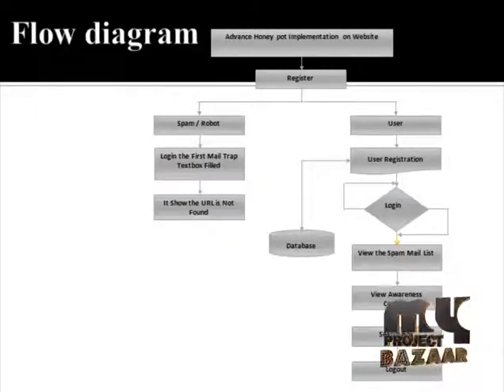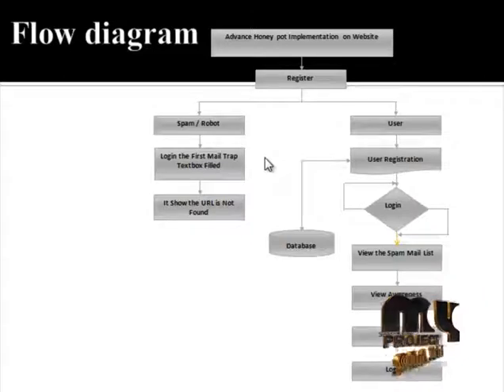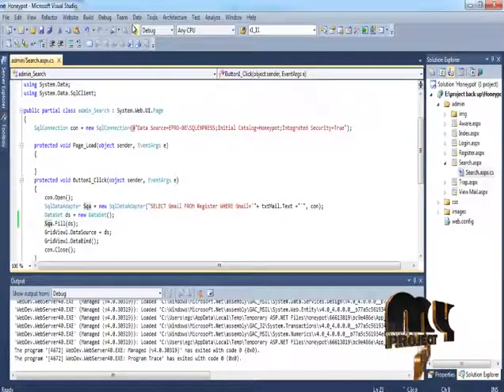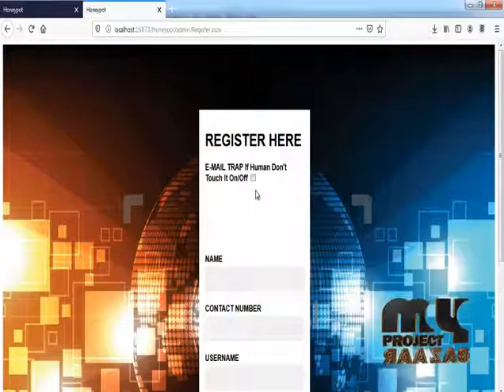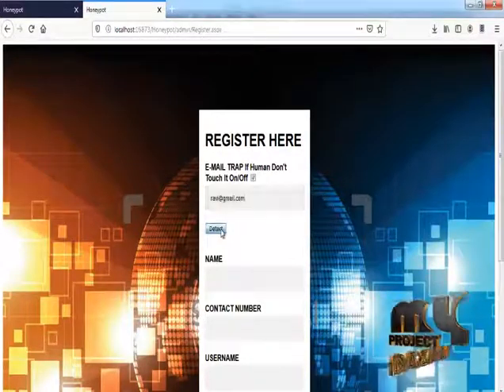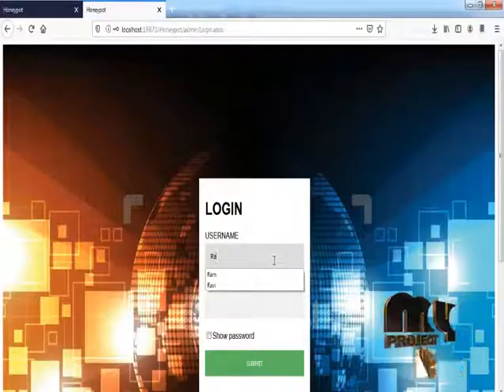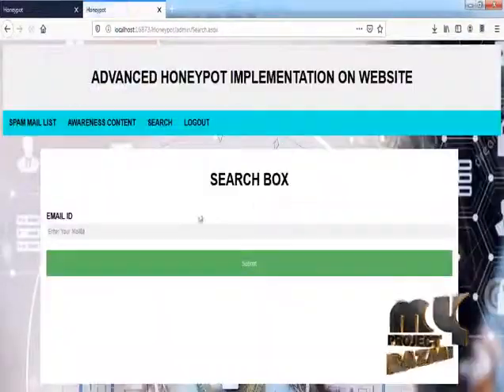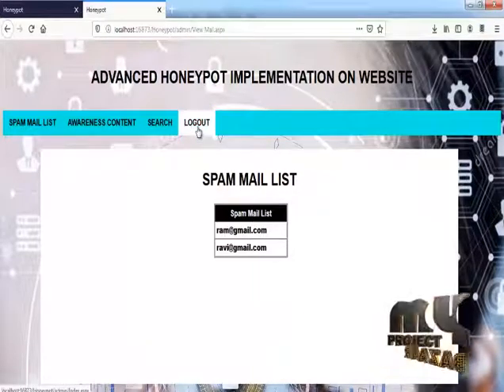Advanced Honeypot Implementation on Website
For websites, many  of  these  spam attacks  come  in  the  form  of  junk  form  submissions  or  via  attempts  to  find vulnerabilities.  They  commonly  jam  in  by  fill  up  the  contact  form,  registration form  or  product  inquiry  fields  that  we  have  on  our  website,  leaving  us  with potentially  hundreds  or  thousands  of  spam  entries  per day.  As consider this,  my project is based on a counter act system for spam’s which is honey-pot. Honey pot is a security mechanism where a field will be added to the registration form that the users can’t see due to CSS or JavaScript (which hides the field). When  the  bots scan  the  codes  and  fill  in  the  hidden  space,  the  honey  pot  system  detects  and captures the bots. In my project, I will use email as the hidden field and also will use advance technique to hide the  field.  In  a  manner,  my  project  is  to  detect, capture, block and produce a list of spam  emails using advance hidden technique which  makes  the  honey-pot  as  advance  honey-pot.  The methodology which has used is agile model. Agile is the most and best methodology that can be used for website development.  The  expected  result  of  my  project  is,  my  honey-pot system must able to detect, capture and block the spam boot, prevent them entering to  my  website.  And also to produce a spam Email  list  which can be used by  anti-spam societies to verify spam emails. In a nutshell, this project is to identify spam bots, capture and block them from visiting my website in addition use the captured spam  information  and  create  a  list  which  can  be  used  as  an  awareness  and verification list to normal users.

Get Discount @
include content

Including Packages
* Base Paper
* Complete Source Code
* Complete Documentation
* Complete Presentation Slides
* Flow Diagram
* Database File
* Screenshots
* Execution Procedure
* Readme File
* Addons
* Video Tutorials
* Supporting Softwares

Specialization
* 24/7 Support
* Ticketing System
* Voice Conference
* Video On Demand *
* Remote Connectivity *
* Code Customization **
* Document Customization **